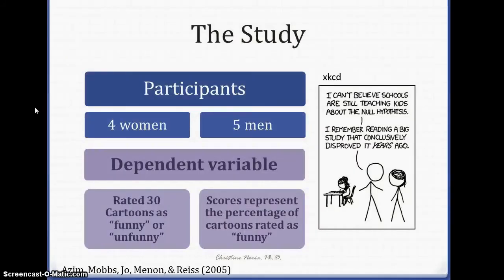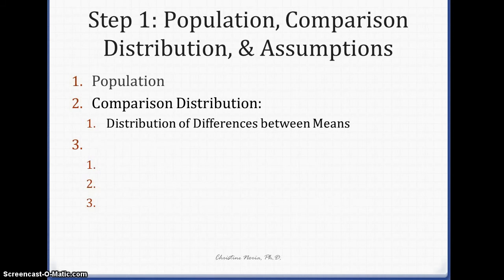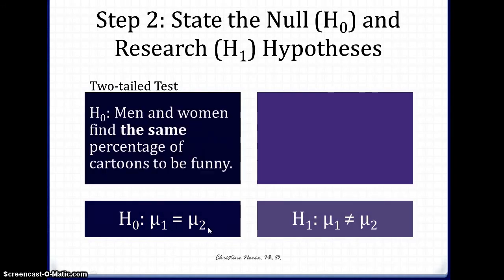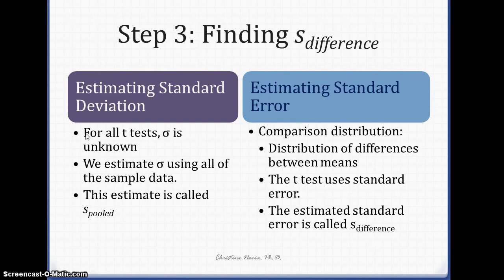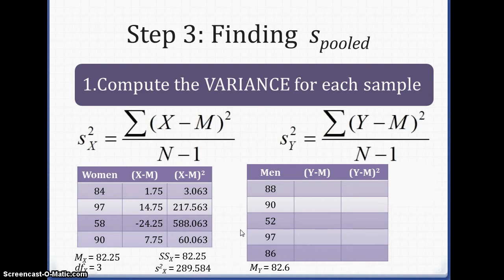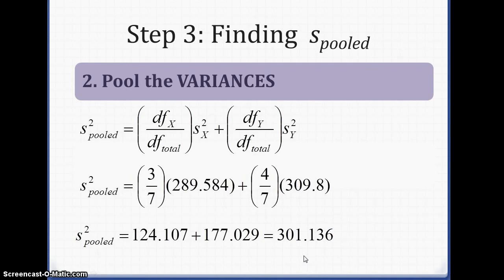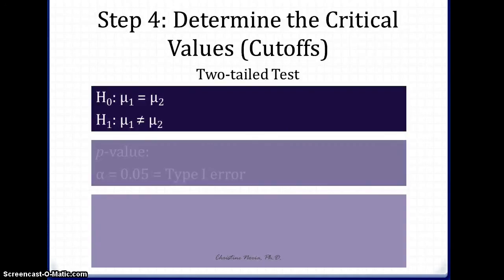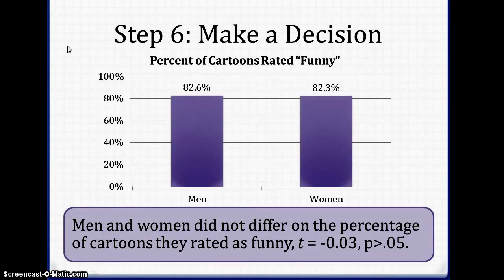Independent Samples t Tests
Hypothesis testing using an independent samples t test. Refers to the 2nd Edition of Nolan & Heinzen's Statistics for the Behavioral Sciences.